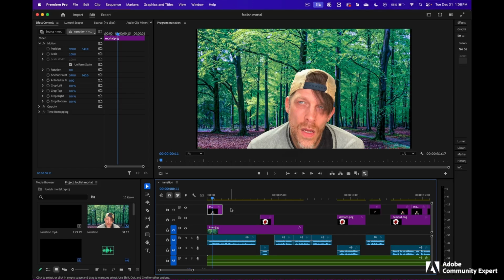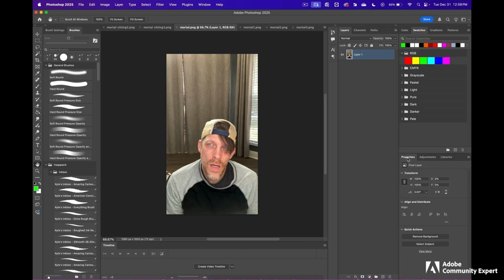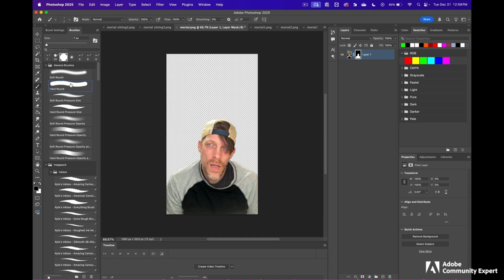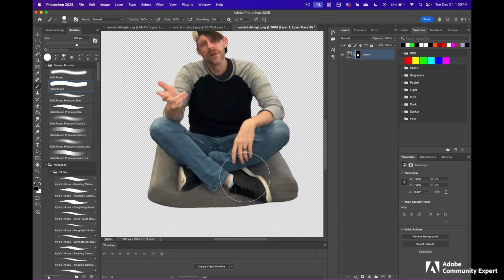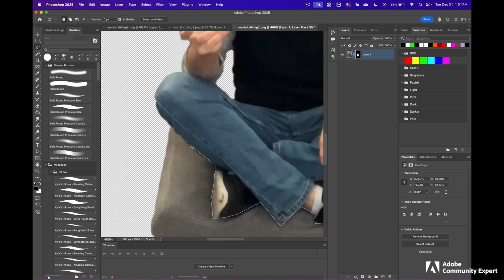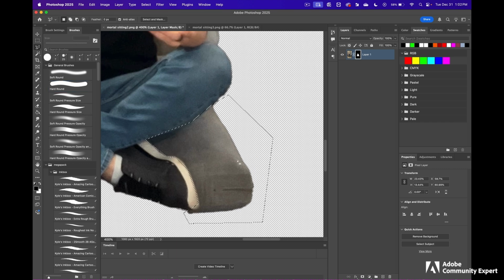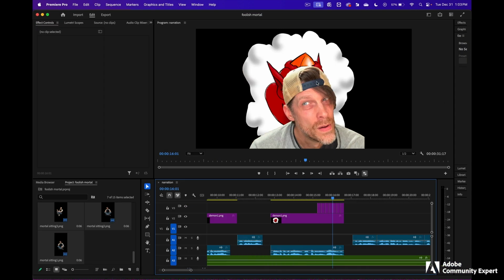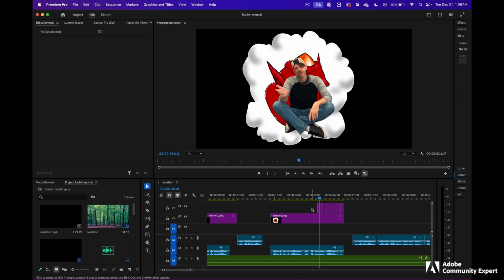Photoshop Remove Background of image will update in Premiere Pro